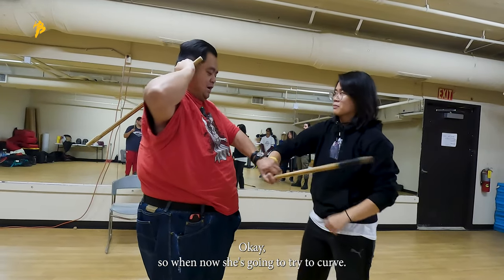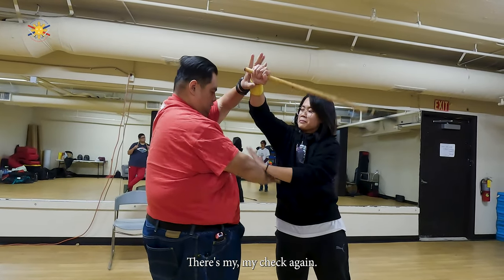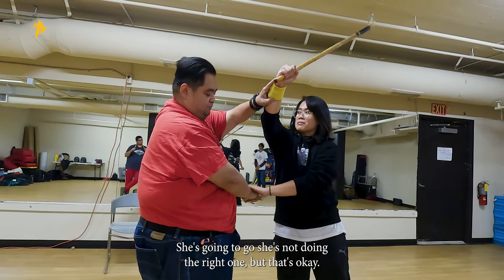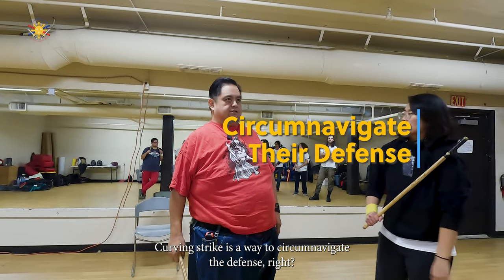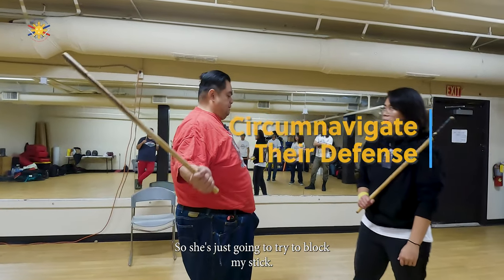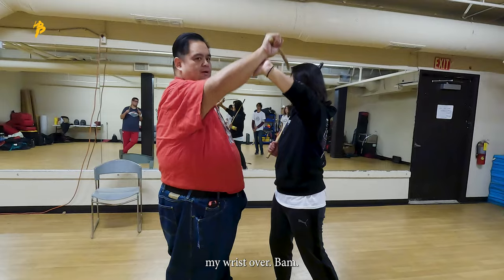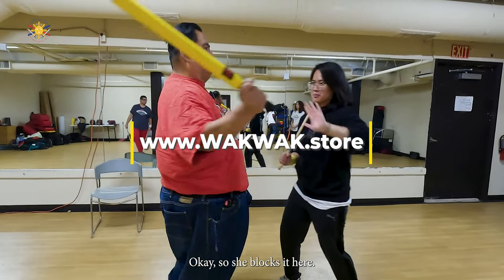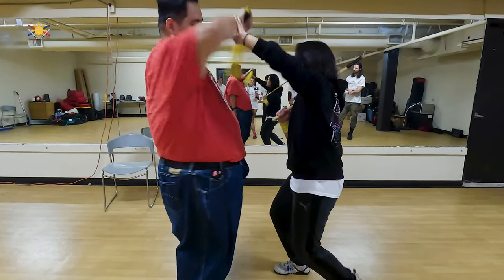Trouble with the Curbada Part 1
Explore the formidable Curbada Style of Filipino Martial Arts in this video, uncovering why many fighters find it challenging to defend against its techniques. Ready to master this dynamic martial art? and kickstart your journey by filling out the Get Started Form. Elevate your skills and embrace the power of Curbada!

Filipino Martial Arts School is the premiere Filipino Martial Arts School in the Inland Empire as well as Riverside County.  And now serving Orange County.  With over 15 years worth of teaching experience and 20+ years of Filipino Martial Arts Training.

Want to join we now have a new headquarters in Downtown Riverside.